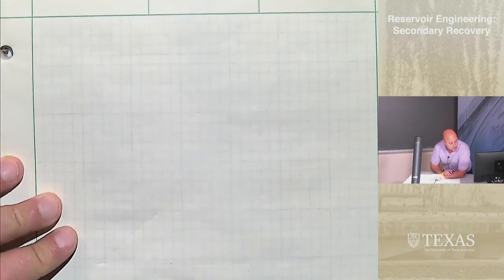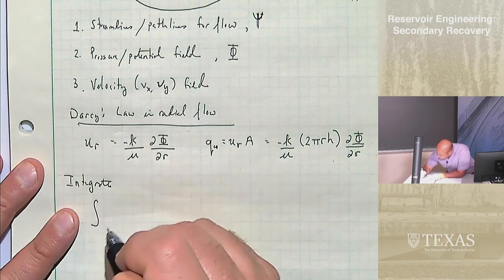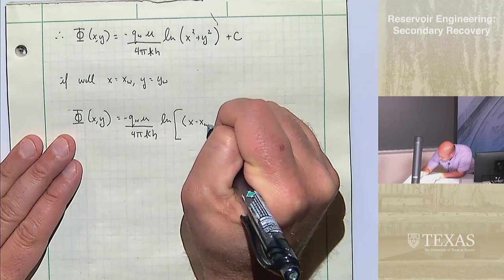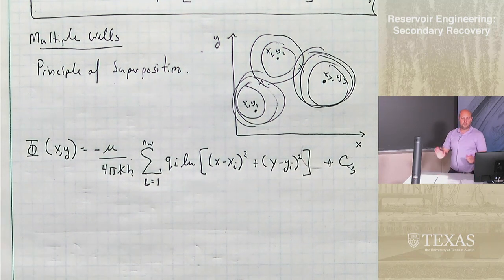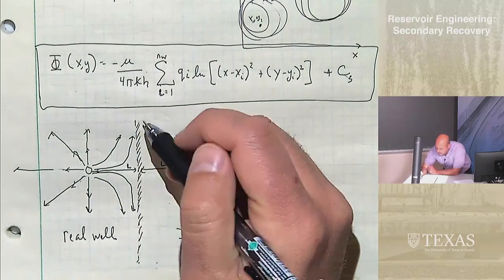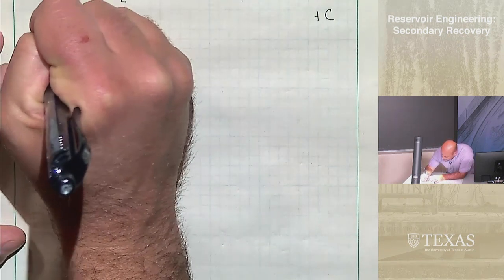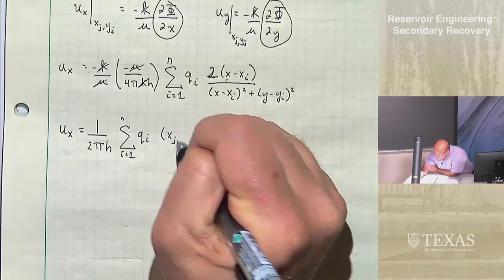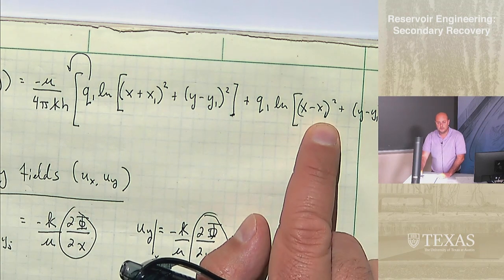28. Reservoir Waterflooding (Balhoff): Potential/velocity fields and superposition